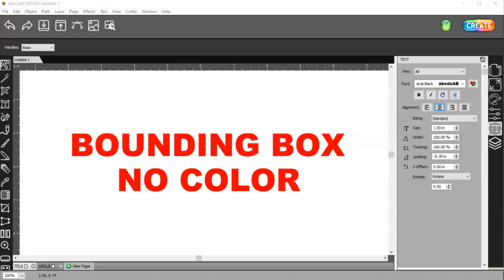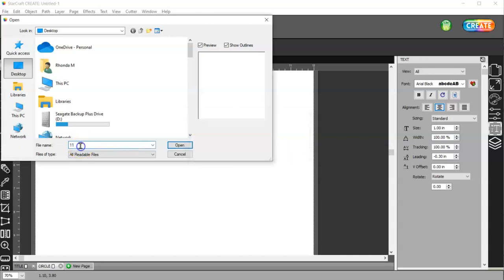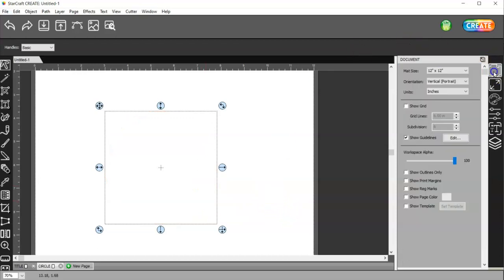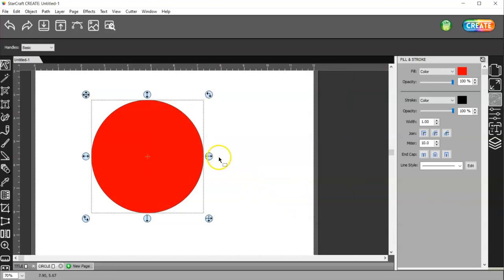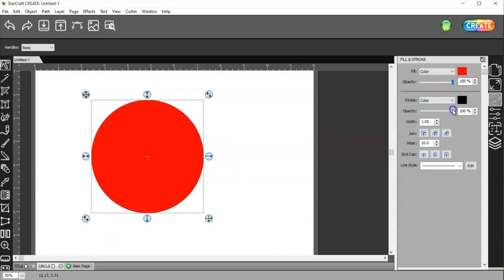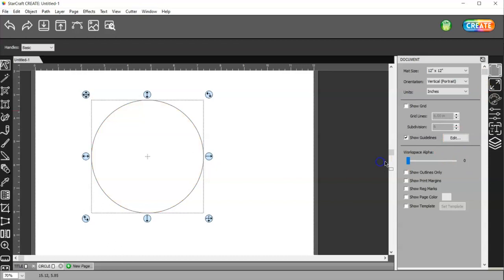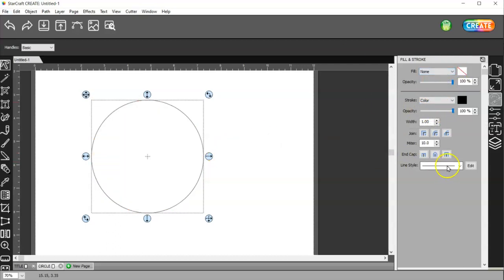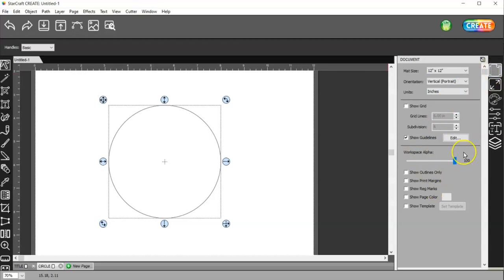BOUNDING BOX NO COLOR IN STARCRAFT CREATE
HERE I SHOW YOU THINGS TO CHECK IF YOU HAVE A BOUNDING BOX WITH NO COLOR ON THE INSIDE.